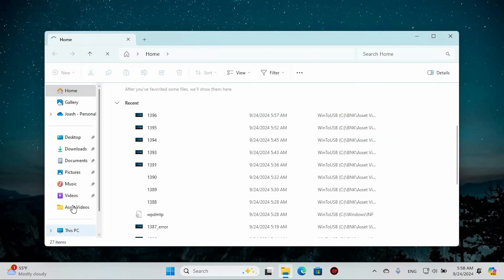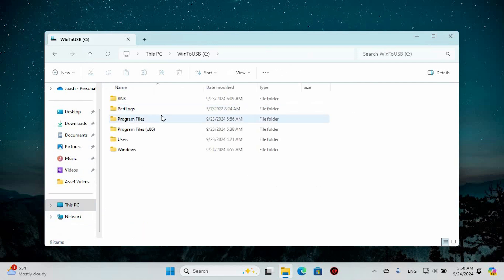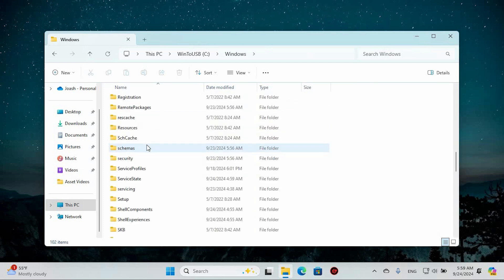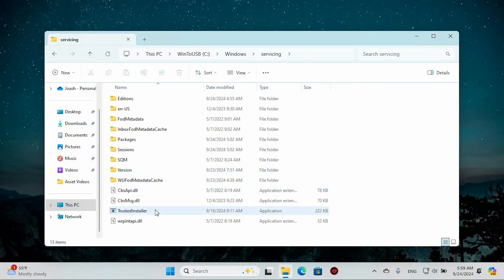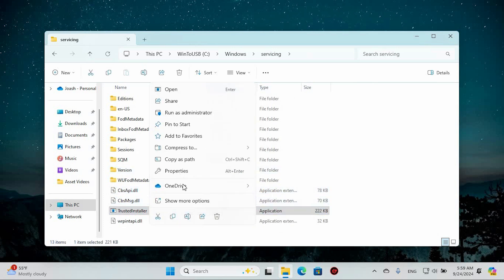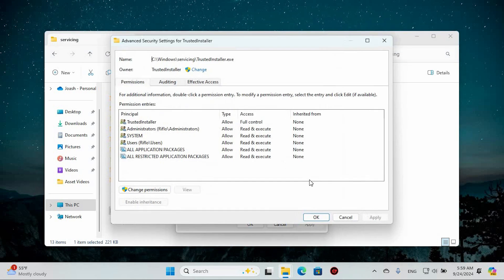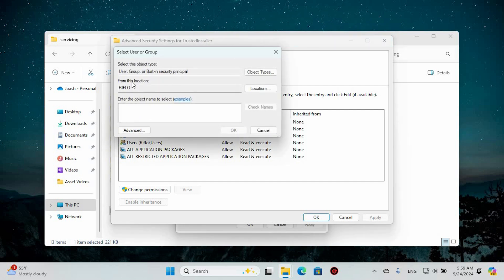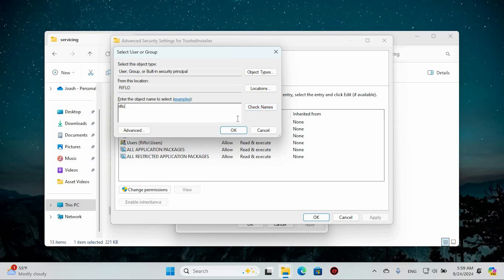How To Fix You Require Permission From Trusted Installer exe in Windows 11 or 10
Getting the “You require permission from TrustedInstaller” error? This video shows you how to fix permission issues with TrustedInstaller.exe in Windows 11 or 10 step by step.

Many Windows users face this error when trying to delete, rename, or modify protected system files. It often affects students, IT professionals, and advanced users customizing Windows settings.

✦ how to fix you require permission from TrustedInstaller Windows 10
✦ take ownership of files from TrustedInstaller Windows 11 PC
✦ how to change permissions for system files Windows laptop
✦ fix cannot delete file due to TrustedInstaller Windows 10/11
✦ bypass TrustedInstaller restrictions to modify files Windows
✦ restore ownership of files back to TrustedInstaller Windows

Applies to: Windows 10 and Windows 11 laptops and desktops.